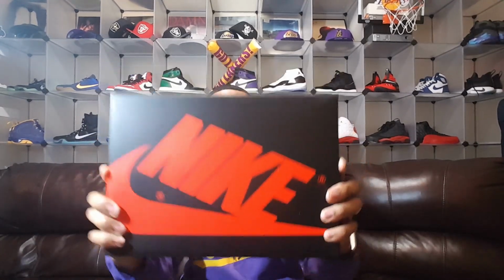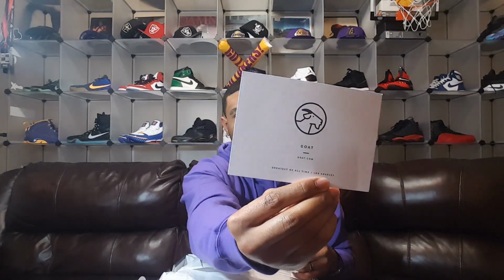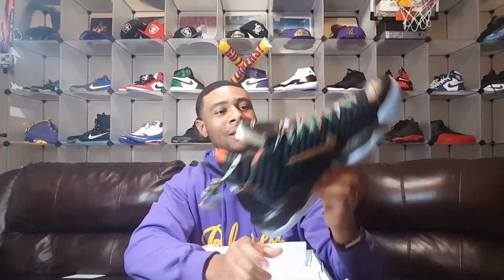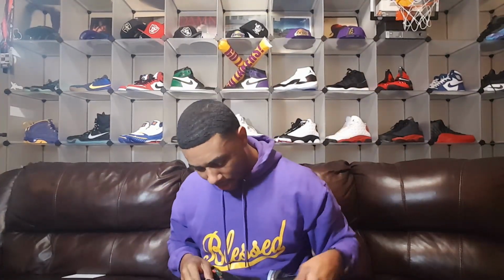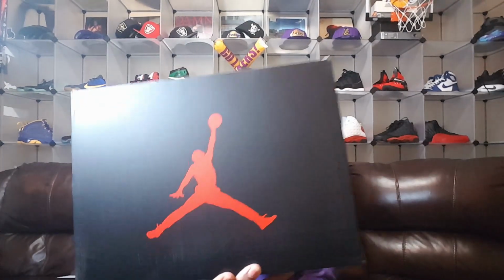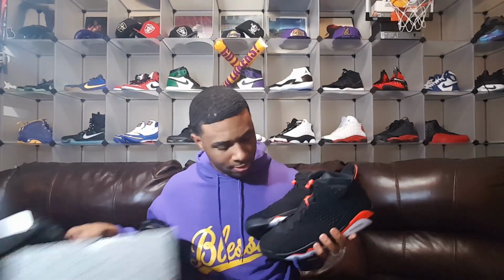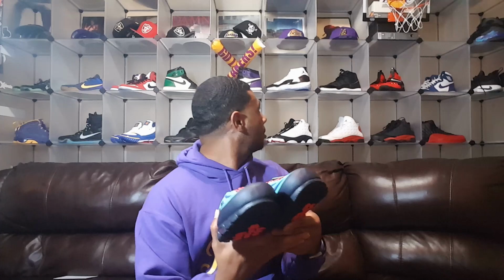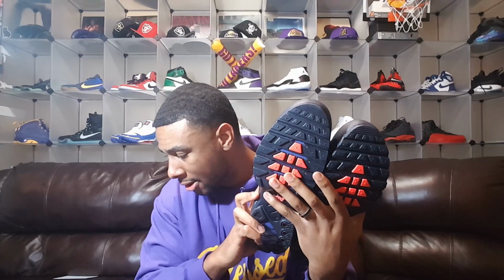MUST WATCH!!! UNBOXING 4 FIRE KICKS!!!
FEBRUARY WAS A CRAZY SNEAKER MONTH!!! SEE WHAT I COPPED!!!